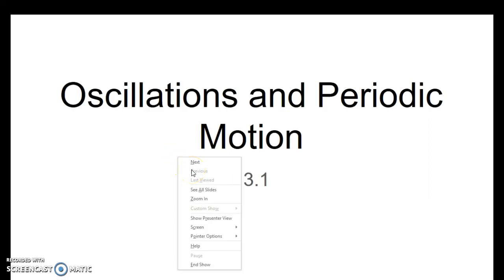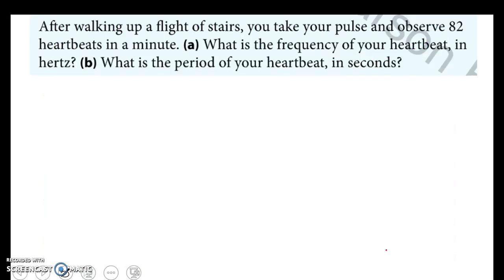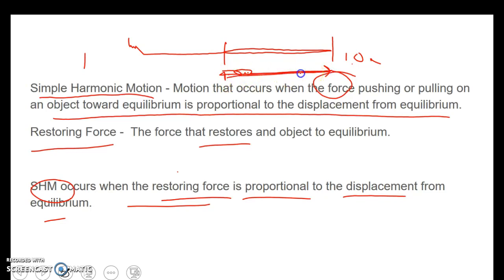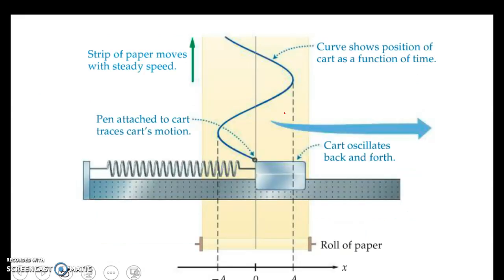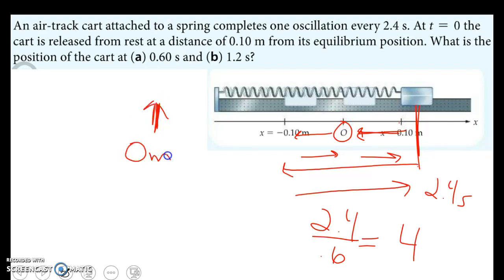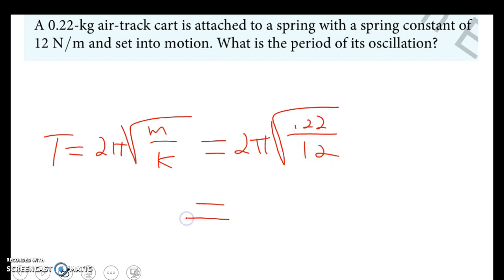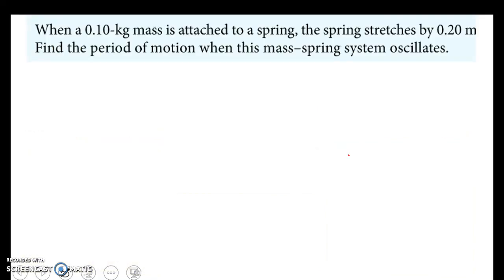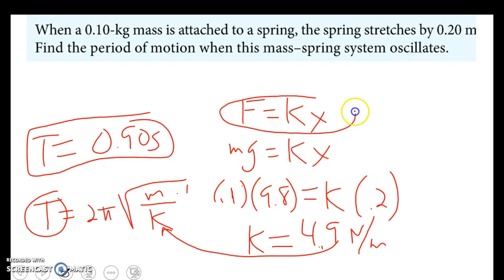Oscillations and Periodic Motion